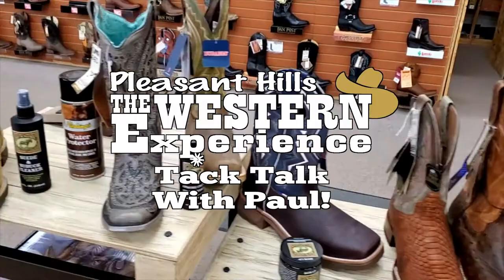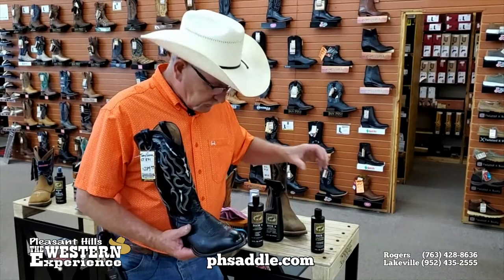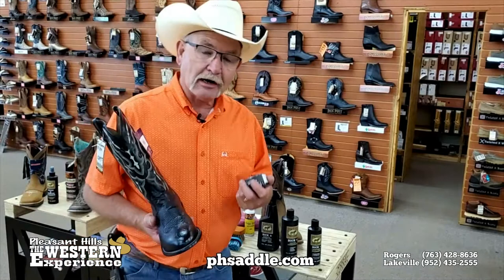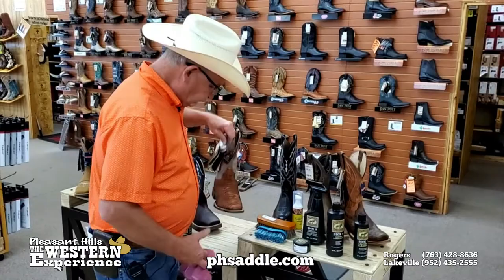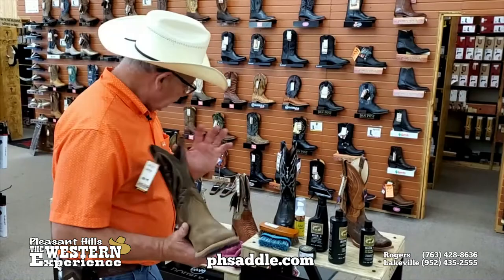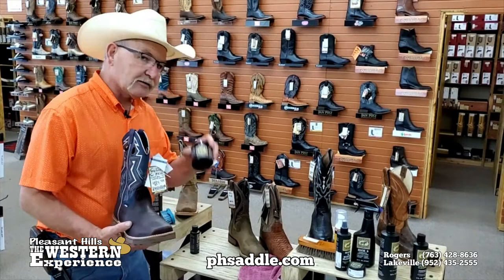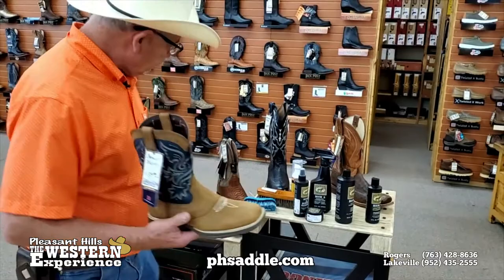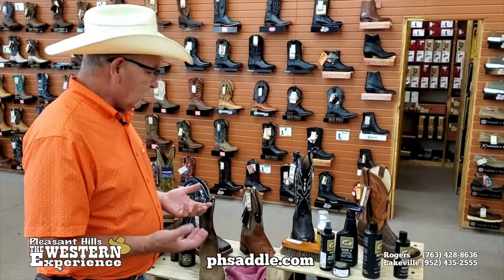How To Care For Cowboy Boots, Cowboy Boot Care, Tack Talk with Paul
Paul's quick Tack Talk tip of the month. Let's talk about how to take care of your cowboy boots today. Paul shows you how to take care of all leather cowboy boots and work boots. From regular leather boots to snake skin cowboy boots, ostrich skin cowboy boots to distressed leather cowboy boots!  Are you ready? Watch!

The Western Experience! Tack - Western Wear - Gifts
See us at either one of our locations

Tack Talk with Paul: I have a gated horse, what is the best saddle for my horse?

0:08:01 how to take care of your boots
0:50:16 Bickmore products
1:17:09 Bick 4
2:29:17 horse hair brush
2:35:14 smooth leather
2:47:26 ostrich boots
2:57:26 exotic boots
2:57:06 snake skin boots
3:04:06 Bic 4 Leather Conditioner
3:24:25 snake skin boots, lizard boots, and exotic leather boots
3:27:19 distressed leathers
3:48:05 Apache Cream Oil Restorer
4:02:15 work boots
4:08:23 mink oil
4:20:06 Bick LP Leather Preservative
4:28:29 waterproof
5:03:19 boot jack
5:35:00 suede boots and nubuck boots
6:01:21 leather protector
6:16:19 unique leather boots
6:29:02 leather protectant
7:04:07 new cowboy boot soles new cowboy boot heels